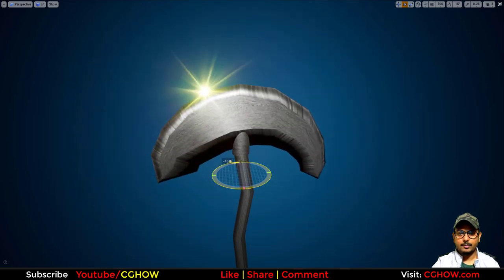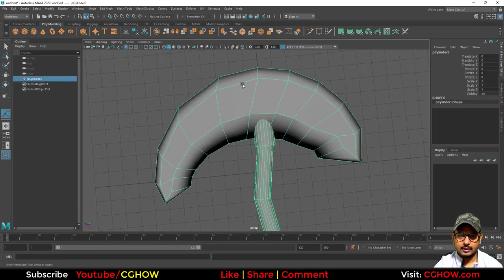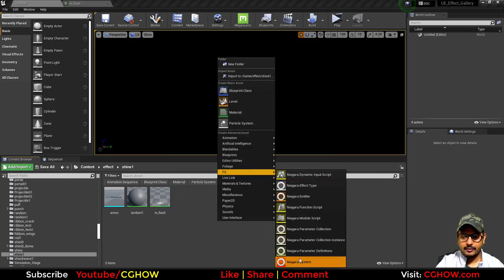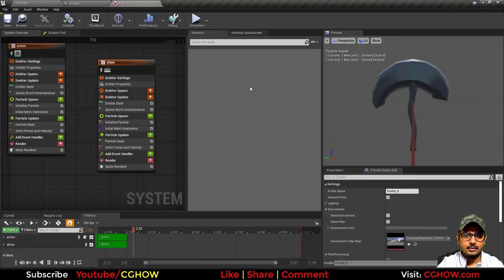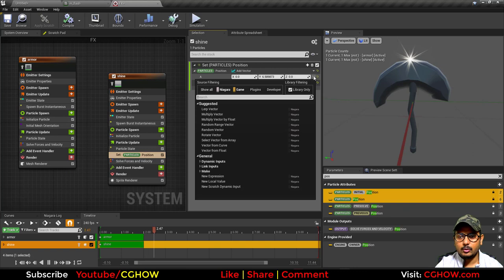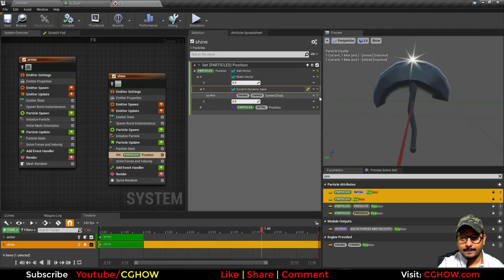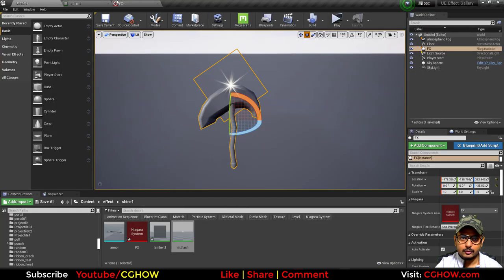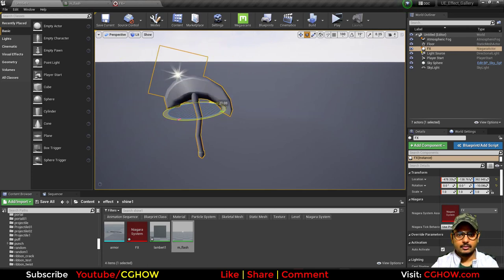Procedural FX in UE4 Niagara Tutorial | Download Files